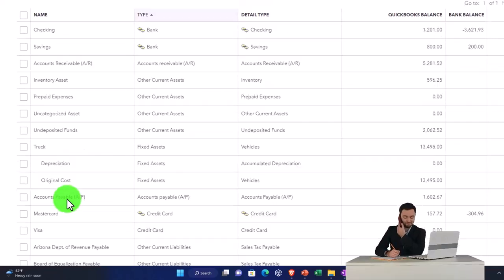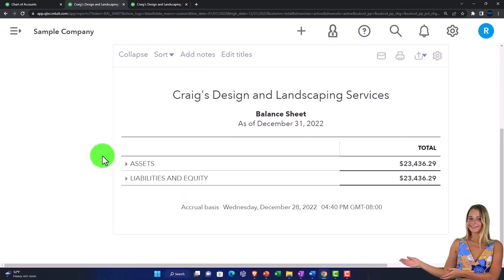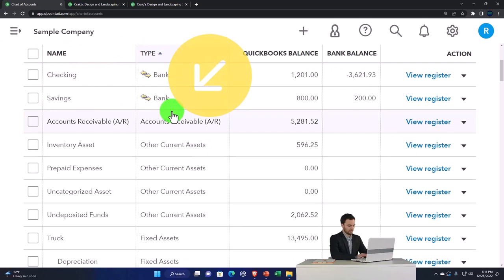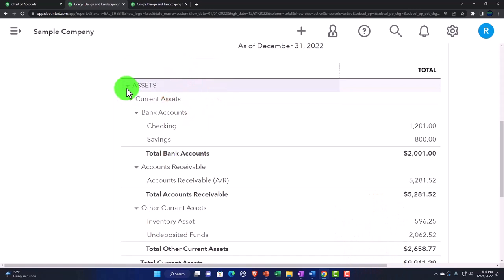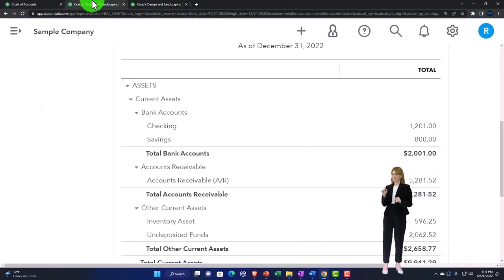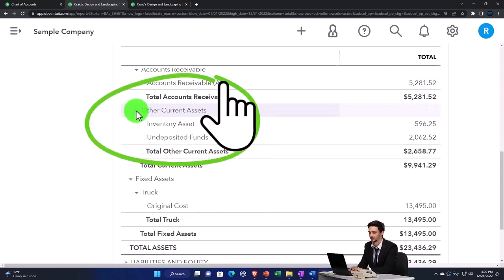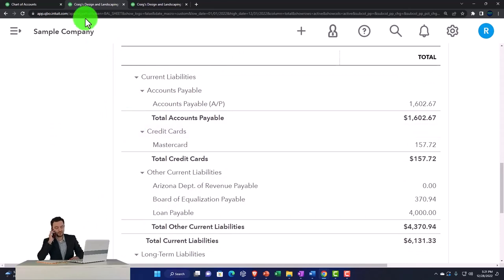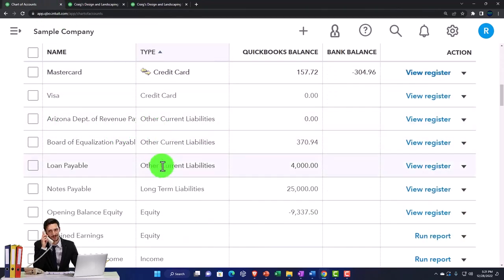Chart of Account Organization QuickBooks Online 2023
Chart of Account Organization